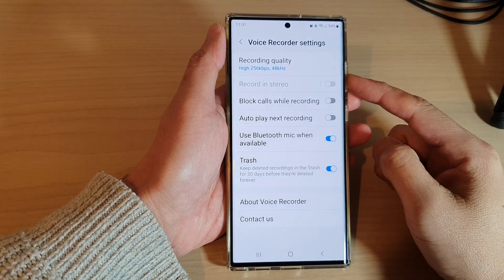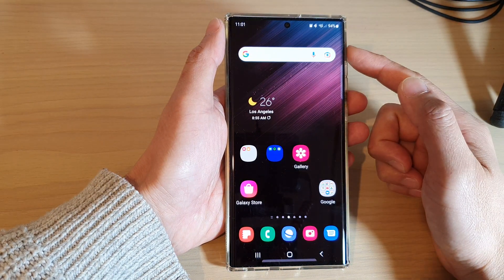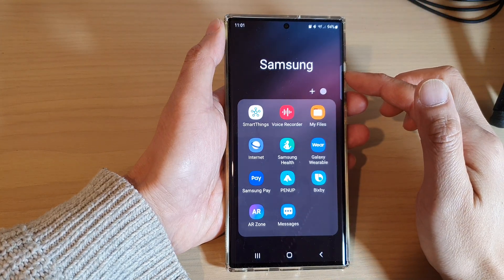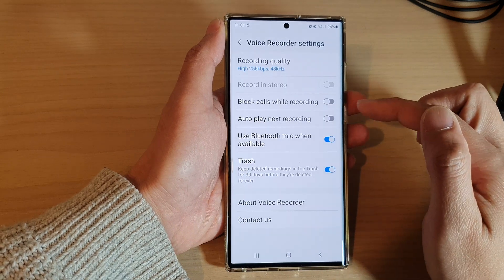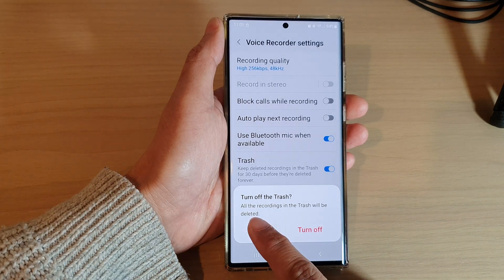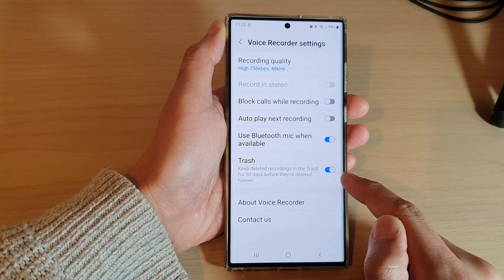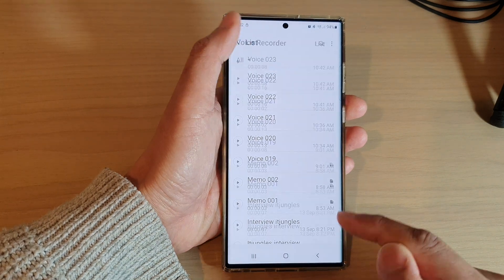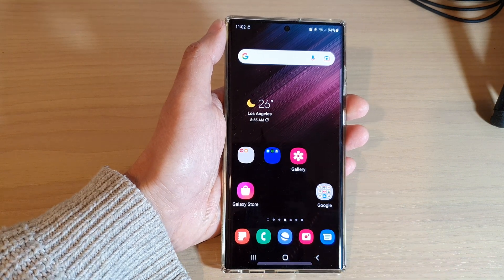Galaxy S22/S22+/Ultra: How to Enable/Disable Voice Recorder Trash Bin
Learn how you can enable or disable Voice Recorder Trash Bin on the Samsung Galaxy S22/S22+/Ultra.